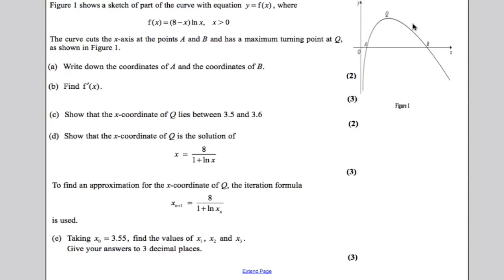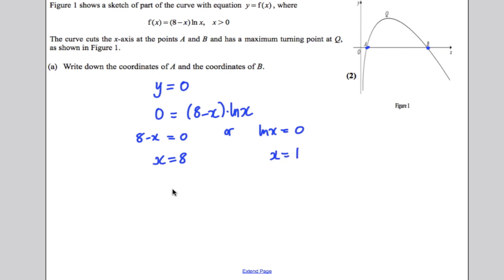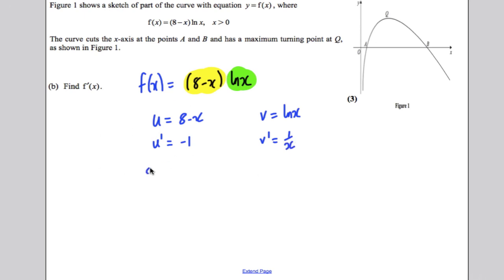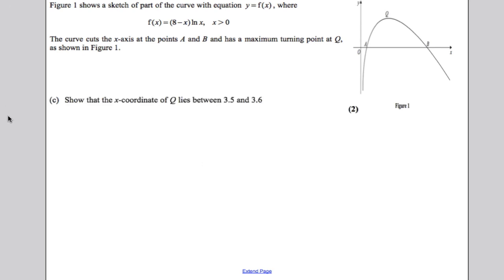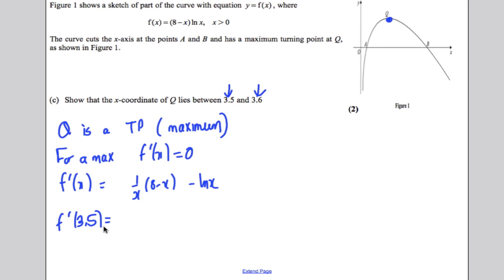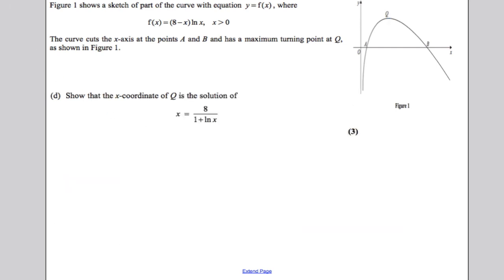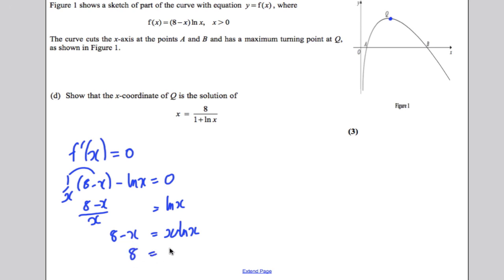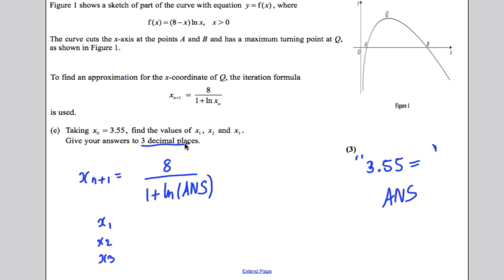A-Level Maths Edexcel Core 3 Jan 2011 Q5